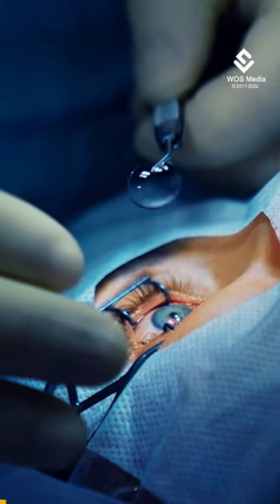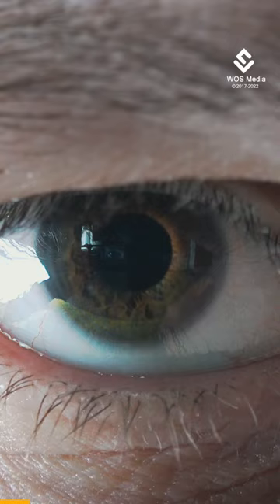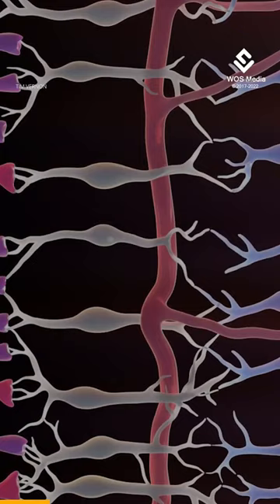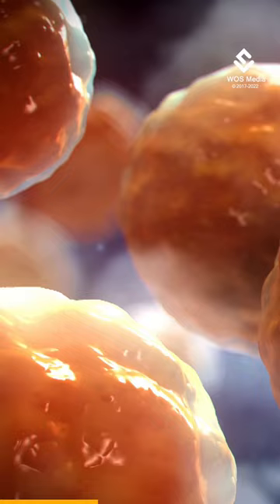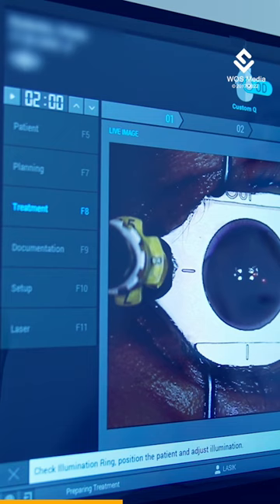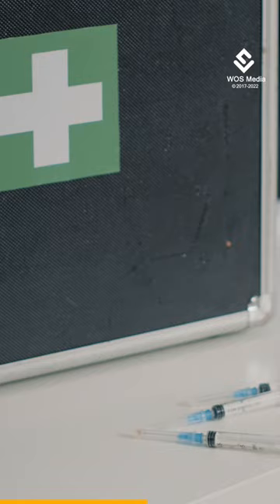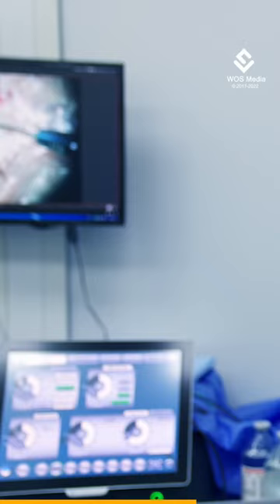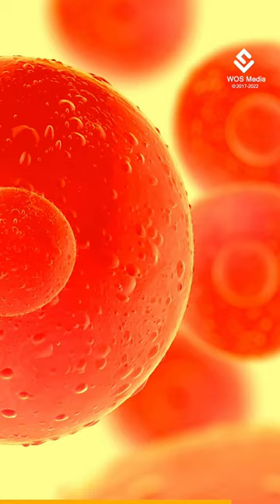DEAD Eyes Back To Life For The First Time Ever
Researchers just managed to wake up the eyes of a dead human being. Scientists have found a way to rekindle the spark in light-sensing neurons in the retinas of a postmortem organ donor.

Eyes respond to light for up to five hours after a person's demise. However, these cells that sense light (photoreceptors) cannot communicate with other retina cells, rendering them ineffective.

A team of scientists recently took eyes from someone who had passed away and was an organ donor. They kept the eyes in a carrier that keeps that them oxygenated during transit.

When the team prodded the eye retina with electricity, the natural electrical pulses of light-sensing cells were restored. These cells are situated in the macula, a region in the human retina that maintains our central field of vision.

This marks the first such research for postmortem eyes and was published in Nature journal. "We were able to make the retinal cells talk to each other, the way they do in the living eye to mediate human vision," Frans Vinberg, the study's author and an assistant professor of ophthalmology at the University of Utah, said in a statement.

Vinberg added how previous inquiries have been able to restore only very limited electric activity in the eyes of donors. Even then, "this has never been achieved in the macula."

Most vision loss research is done on mice or other animals. The problem is that mice do not possess a macula, making it incongruent with the study of human eyes.

With this achievement, scientists think that vision loss due to macular degeneration and other neurodegenerative conditions may be reversed... eventually!

Age-related macular degeneration (AMD) is considered a key cause of vision loss across the globe. According to a Nature estimate from 2017, India has over 77 million people aged 60 at risk of AMD. "As reported in population-based studies, the prevalence of AMD in India ranges from 39.5% to 0.3%," Nature wrote.